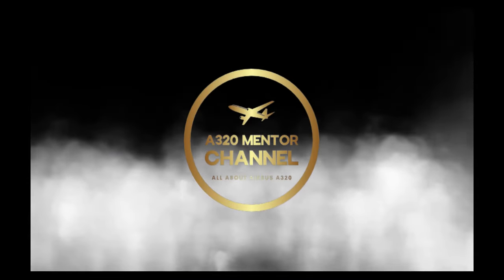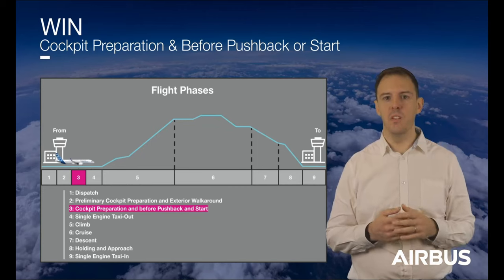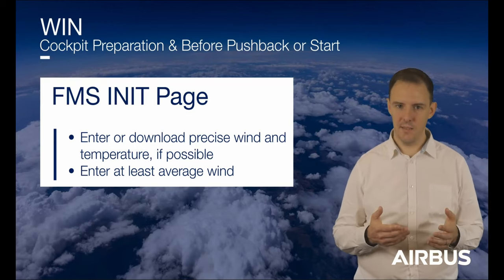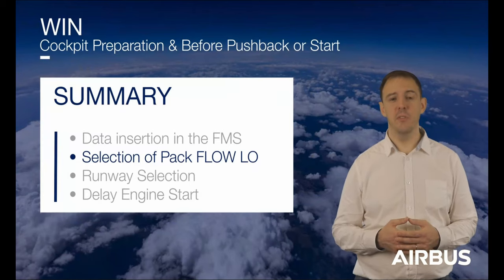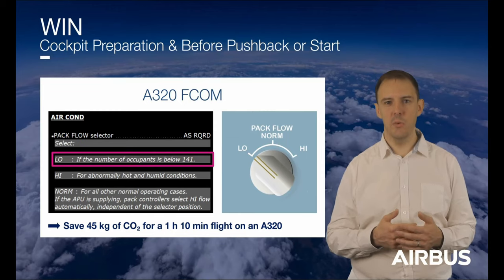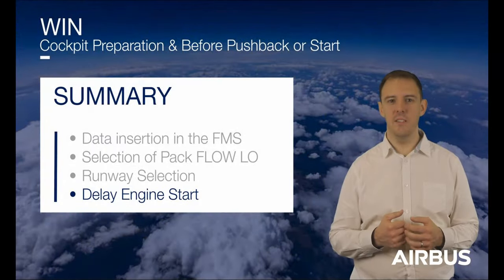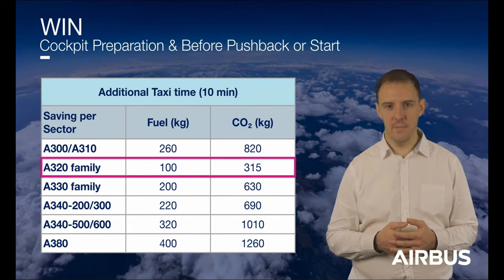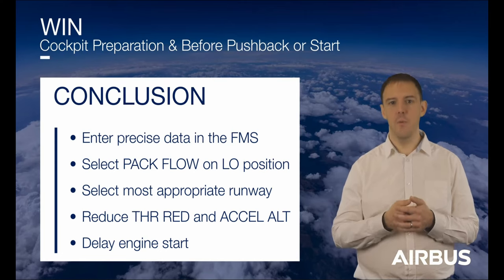Cockpit Preparation Before Pushback or Start